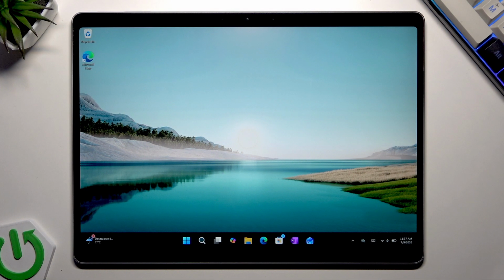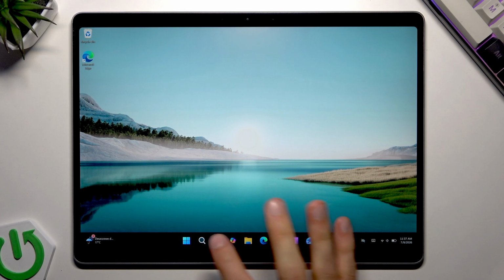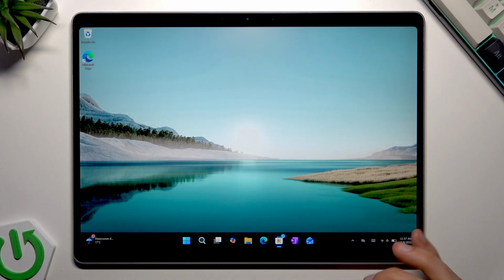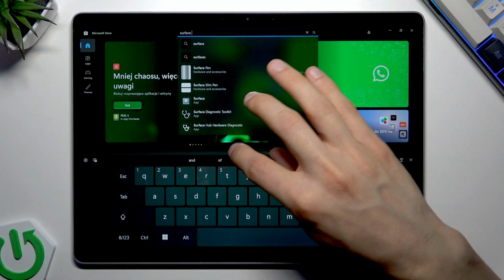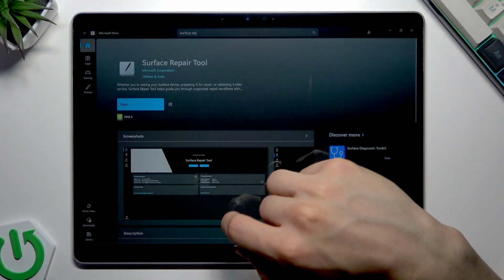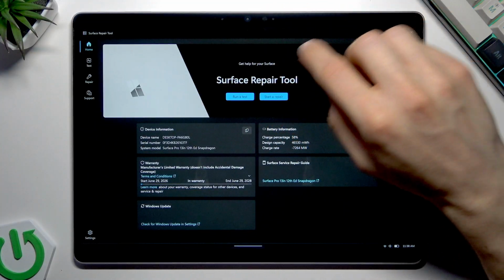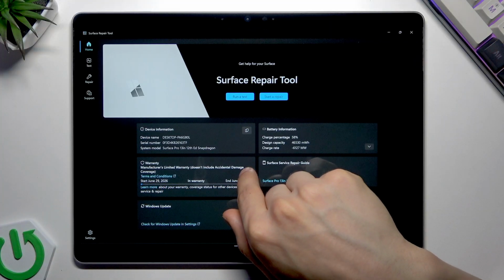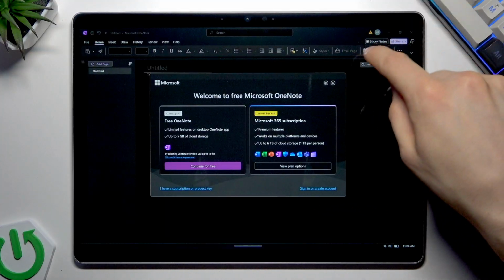MICROSOFT Surface Pro 12 – How to Check Warranty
In this video I show how to check the warranty status of your MICROSOFT Surface Pro 12 using the free Surface Repair Tool from the Microsoft Store. You will learn how to find and install the Surface Repair Tool, open the app, and read the warranty start and end dates. Make sure you have internet access and access to the Microsoft Store before starting.

How to check warranty on MICROSOFT Surface Pro 12?
How to use Surface Repair Tool to check warranty on MICROSOFT Surface Pro 12?
Where can I find warranty information for MICROSOFT Surface Pro 12?

0:00 Intro
0:06 Install Surface Repair Tool from Microsoft Store
0:17 Find and download the Surface Repair Tool
0:30 Open the app and confirm (click Yes)
0:55 View warranty status on the main page
1:00 See warranty start and end dates
1:10 Tap to learn more and view terms and conditions
1:14 Outro and channel info